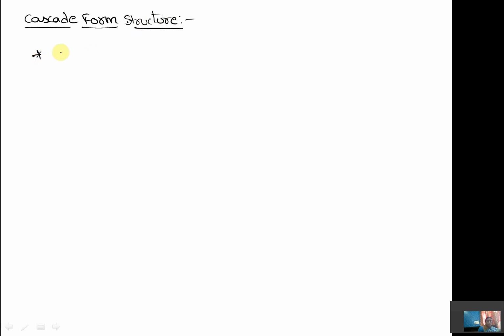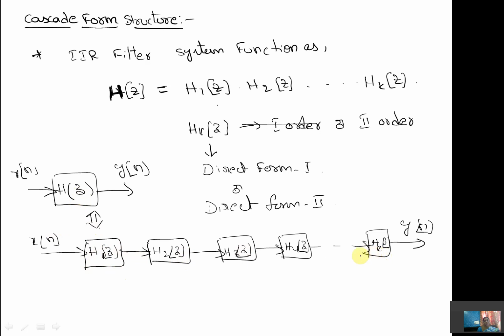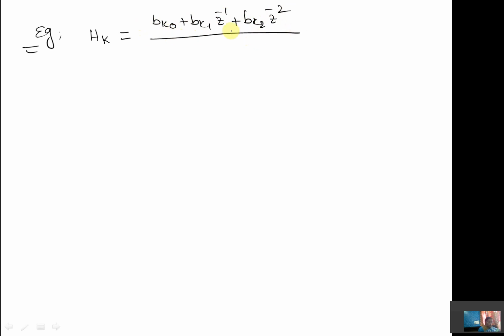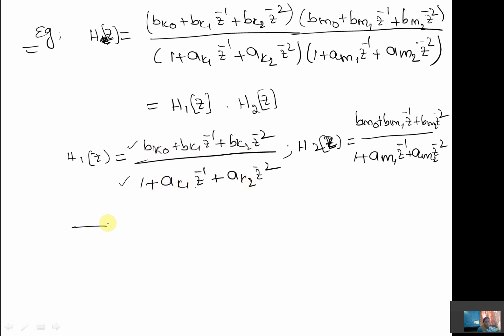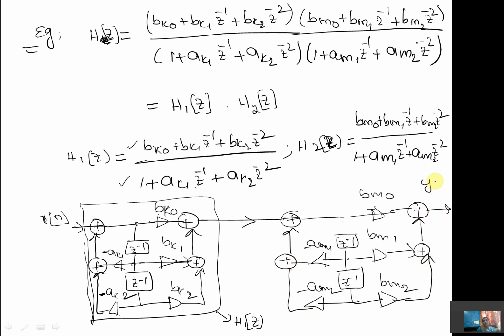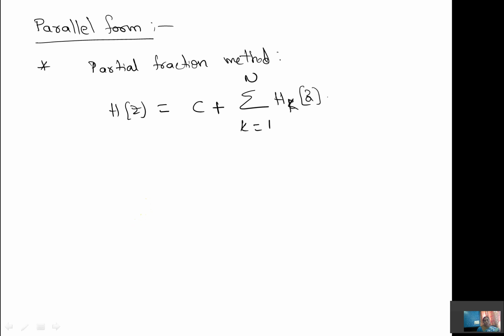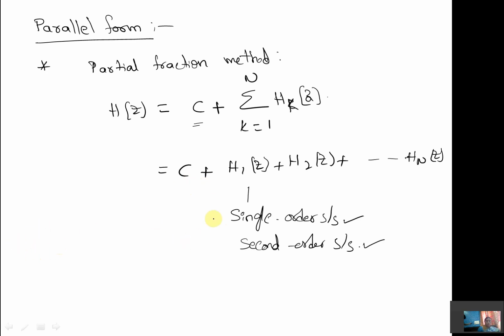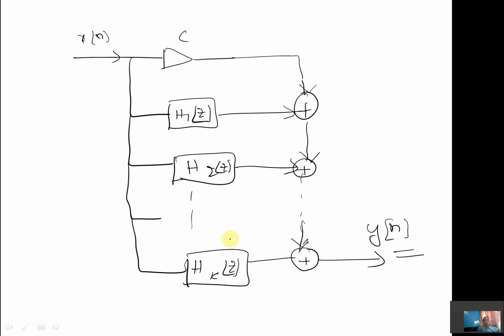UNIT 3 IIR FILTER CASCADE & PARALLEL FORM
REALIZATION STRUCTURES